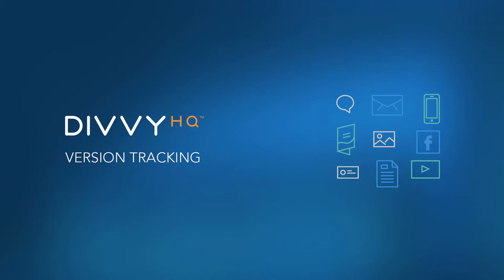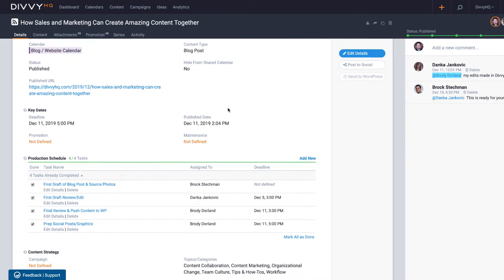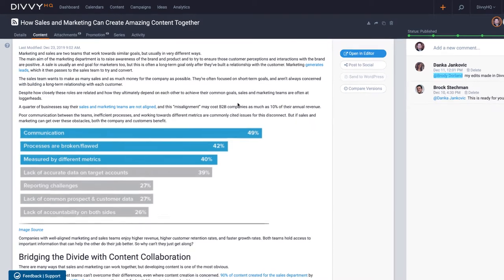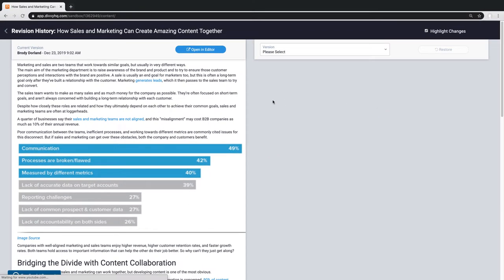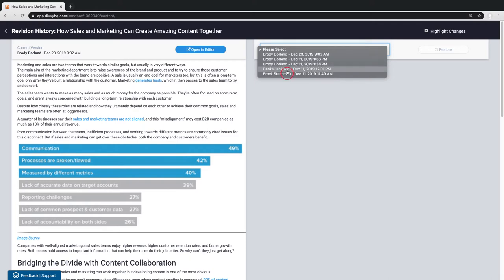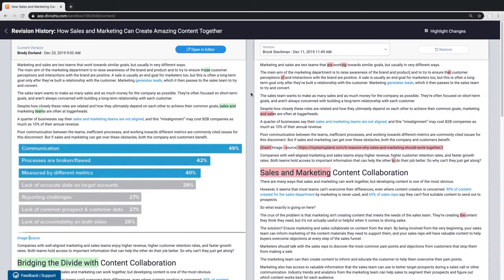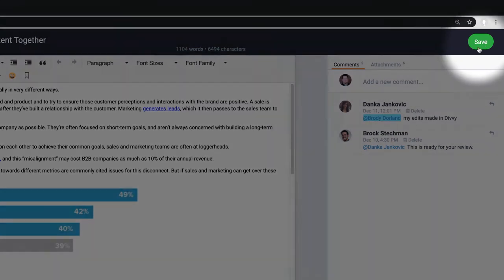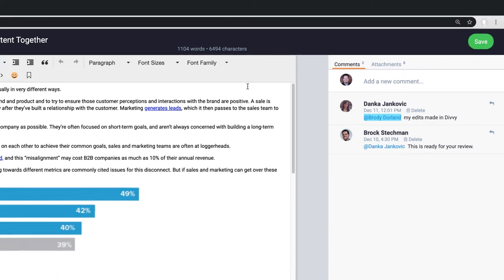DivvyHQ 3.0 Walkthrough: Version Tracking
Hey there Divvy-ers... Brody Dorland here and today I'd like to do a quick walkthrough of our new version tracking feature that should help you save tons of time when editing and collaborating on a piece of content.

For this demo, I have a real blog post pulled up here from our real DivvyHQ account. For those who might be new to Divvy, this interface that I'm showing here is what we call the Sandbox, which is where all project details are housed and content is prepped and staged for publishing. The new Version Tracking feature actually lives within the content tab, so I'll click that and here you can see the current draft of this blog post. So in other words, this is the most recent version of this post.

Now, depending on my role, perhaps I need to see how this content has changed as other members of my team have reviewed it and made edits. I can now click the Compare Versions button to open up the Version Tracking interface where I can track and compare versions side by side. On the left side, we see the current, most recent version. On the right, I can now use the Versions dropdown to see a list of the previous versions of this blog post, I can see who made the edits and when edits were made. So by selecting one of the previous, saved versions, I can now compare the two to see what has been added, deleted or changed.

In this case, the highlighted areas are pointing out several edits that were made to Brock's original draft. If I'm satisfied with the changes, we can proceed with our workflow process to get this blog post published. If not, I have the option to restore a previous version.

Ok, one quick note before we wrap up. When you're editing a piece of content, a new version will be saved in our database every time you physically click the Save button. So if you have a habit of clicking the save button a lot, just know that you'll likely have lots of saved versions in the Versions dropdown list. Alternatively, remember that Divvy's content editor has an automatic save function that saves your work every 60 seconds. So perhaps you don't need to physically click the save button as much as you may have previously.

Ok folks, we hope you like Divvy's new version tracking feature and I hope this video was helpful.